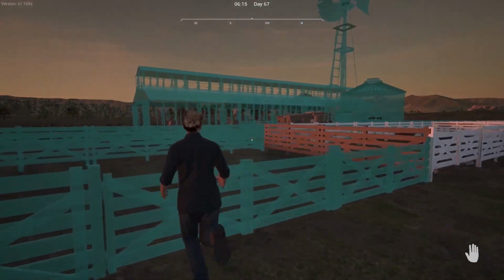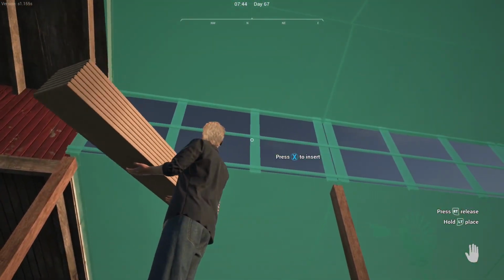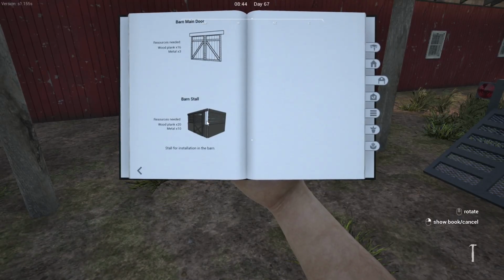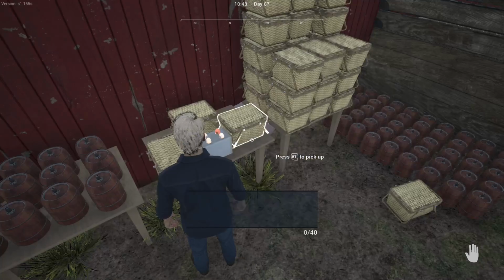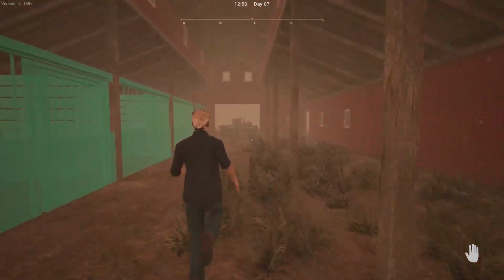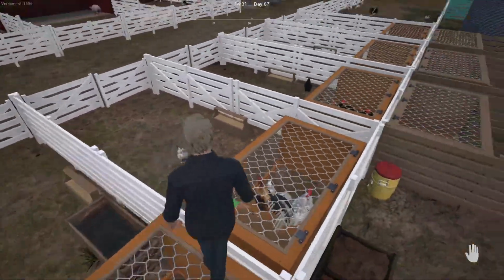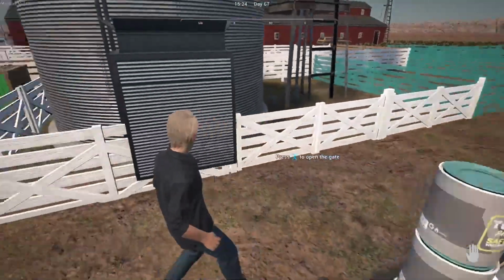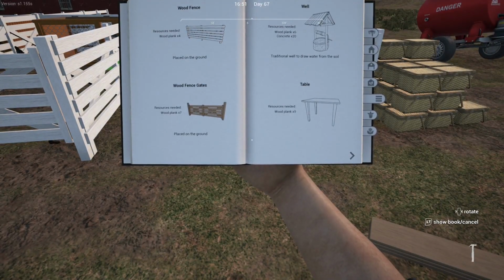Ranch Simulator Southwest - Chicken Farming More Enjoyable - Egg & Meat Farm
Ranch Simulator Southwest Expansion - A Ranch Series About Buying And Building A Ranch From Ground Up. Building Livestock Pins And Raising Farm Animals For Profit With Lots Of Building And Farming. Leaving A Ranchers Dream.